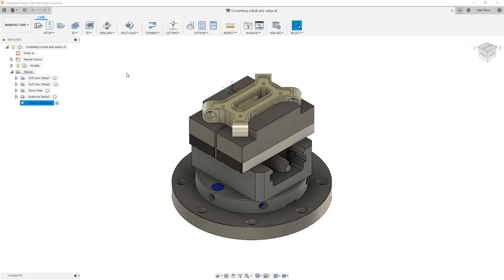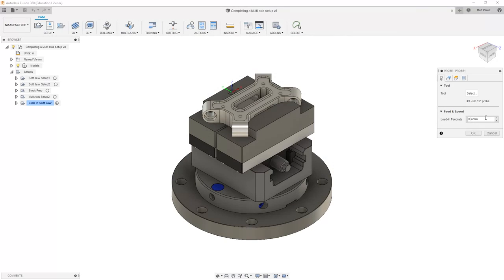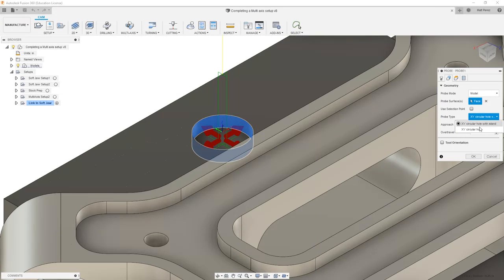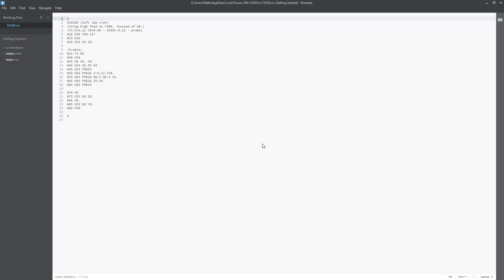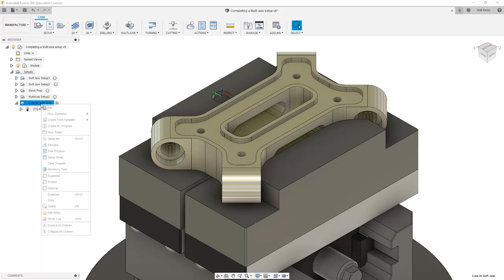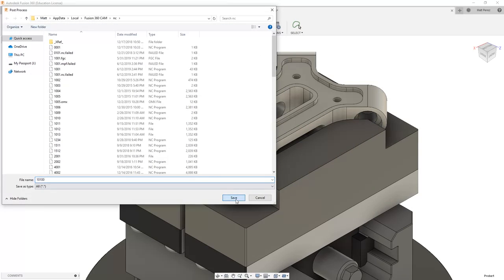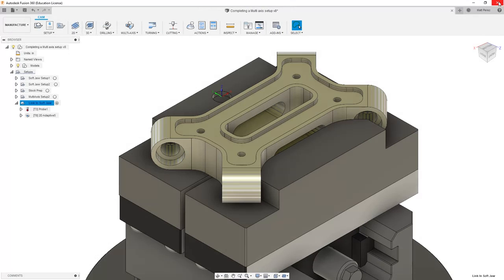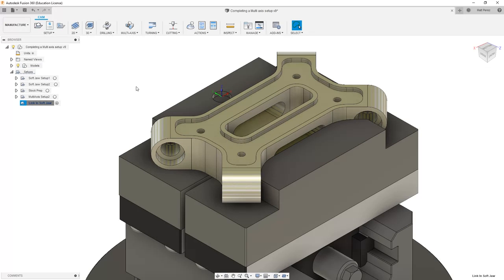Multi Axis CNC Toolpath Lesson 12.2 - Creating a probe operation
After this lesson, you'll be able to:

Create a probe operation.
Use Probe to modify a G55 coordinate system location.